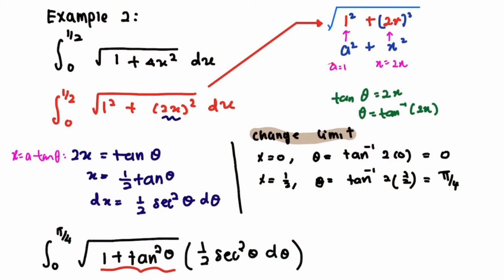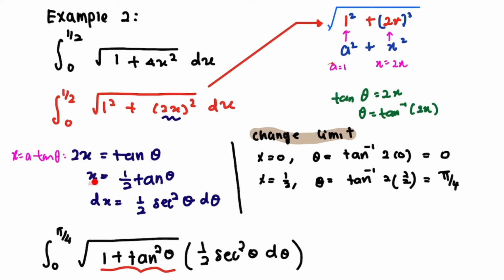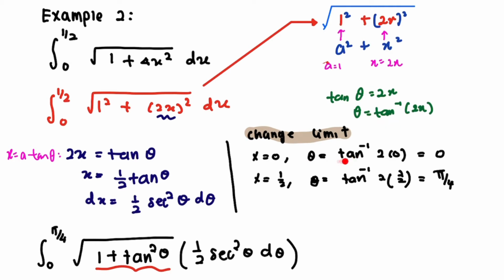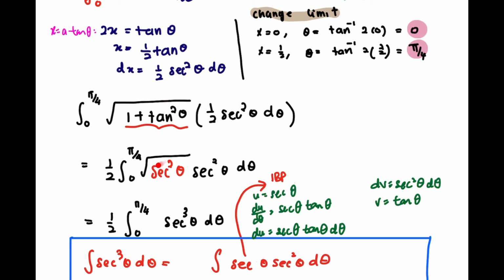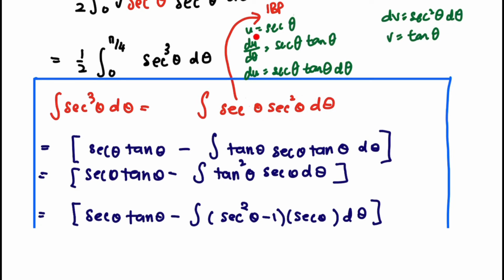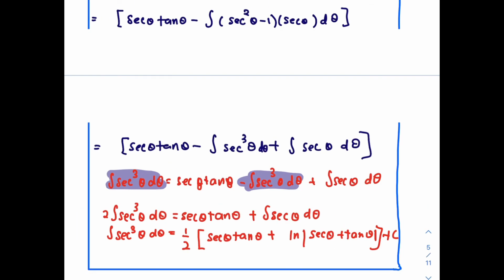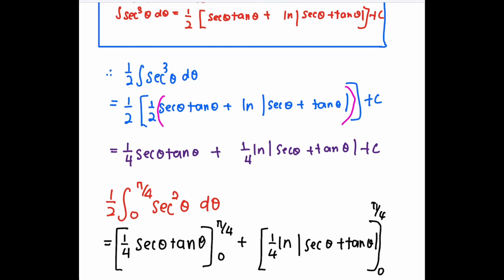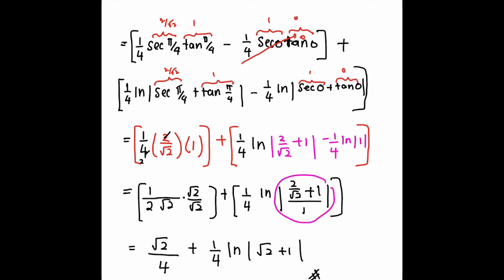MAT0134: 4.7 TRIGONOMETRIC SUBSTITUTIONS PART 3